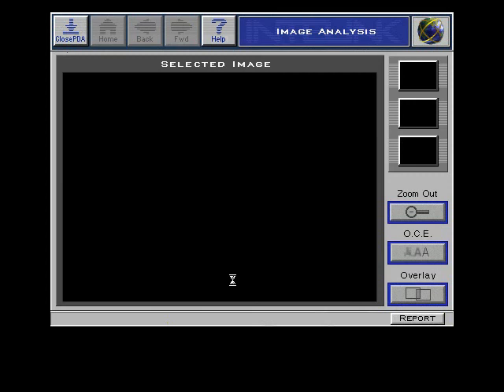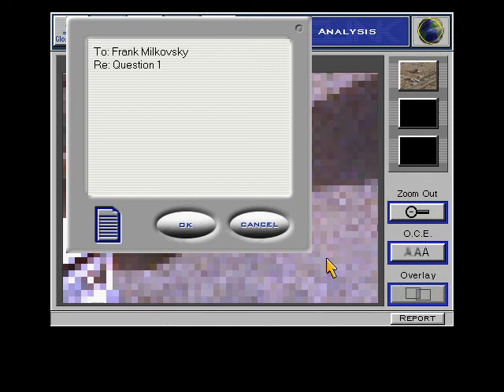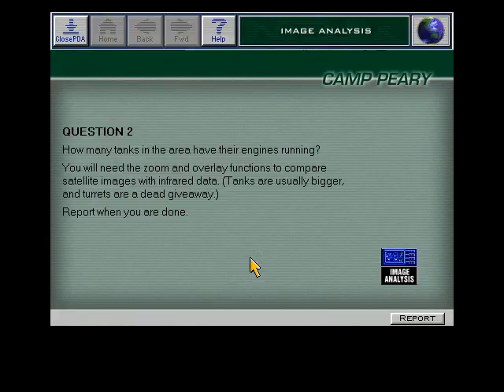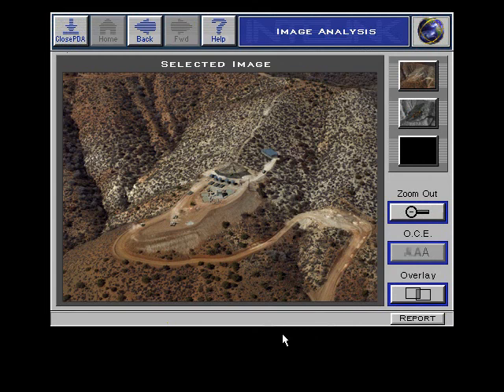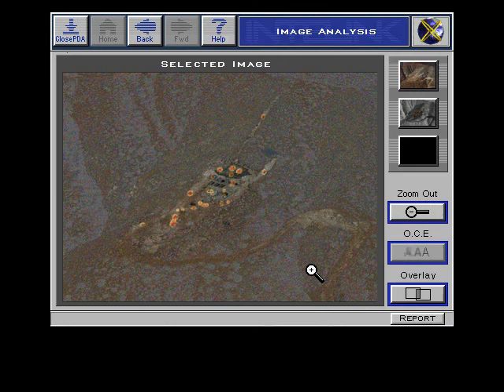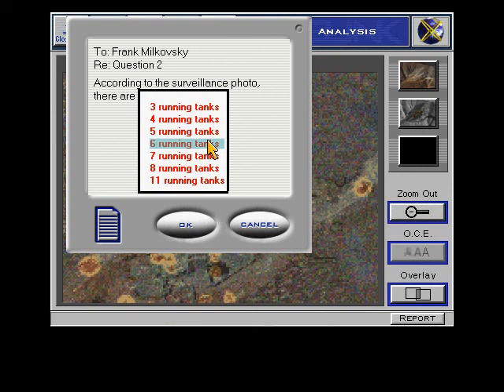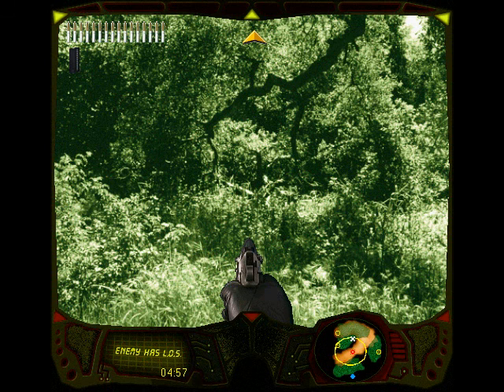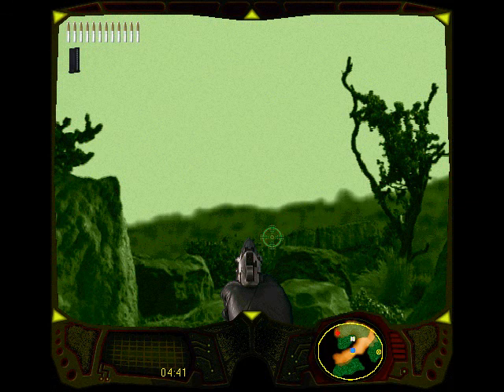Let's Play Spycraft 02: Training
We complete Image Analysis and some field training.